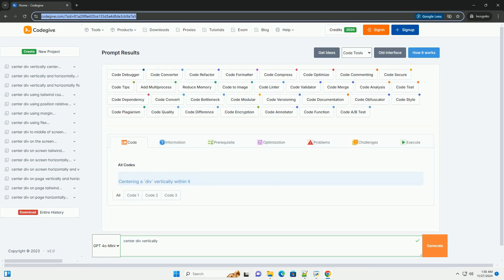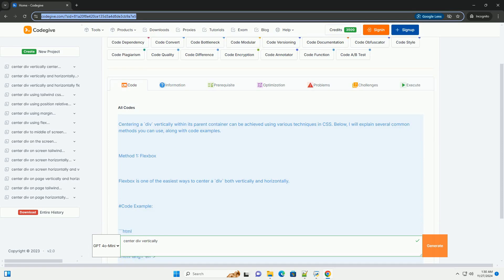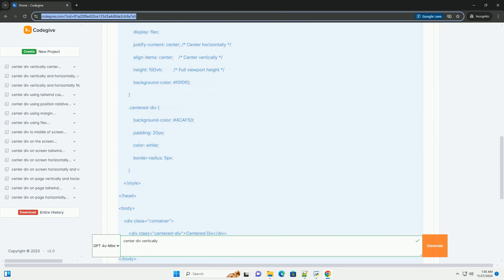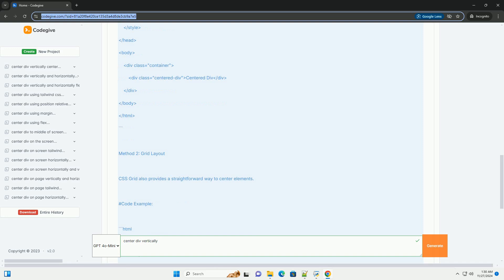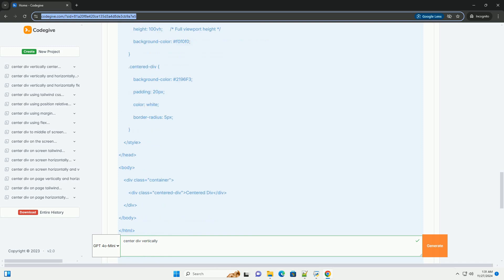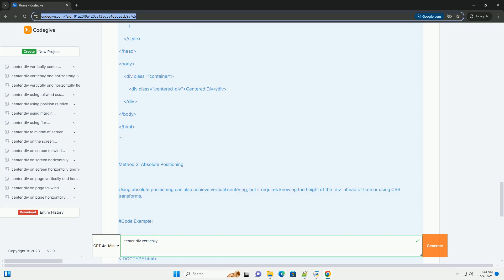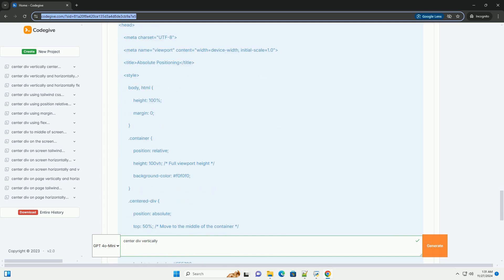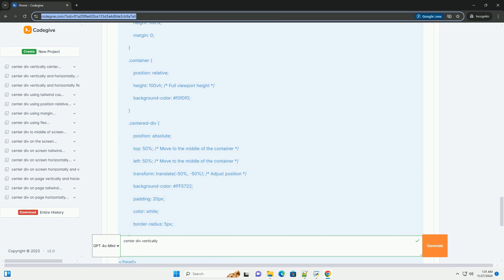center div vertically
centering a `div` vertically within its parent container can be achieved using various techniques in css. below, i will explain several common methods you can use, along with code examples.

 method 1: flexbox

flexbox is one of the easiest ways to center a `div` both vertically and horizontally.

 code example:

 method 2: grid layout

css grid also provides a straightforward way to center elements.

 code example:

 method 3: absolute positioning

using absolute positioning can also achieve vertical centering, but it requires knowing the height of the `div` ahead of time or using css transforms.

 code example:

 conclusion

each of these methods has its own use cases, and you can choose one based on your specific needs:

- **flexbox**: great for general layout and responsive designs.
- **grid**: best for two-dimensional layouts and complex designs.
- **absolute positioning**: useful for specific cases where you need to overlay elements.

feel free to try these examples out in your own environment to see how they work!

center div tailwind
center divider
center div on page
center div within div
center div css
center div in middle of page
center div
center div contents
center div vertically and horizontally
center vertically in word
center vertically google docs
center vertically latex
center vertically in excel
center vertically tailwind
center vertically flexbox
center vertically indesign
center vertically on page word